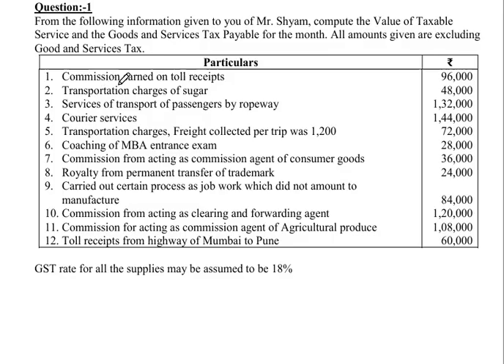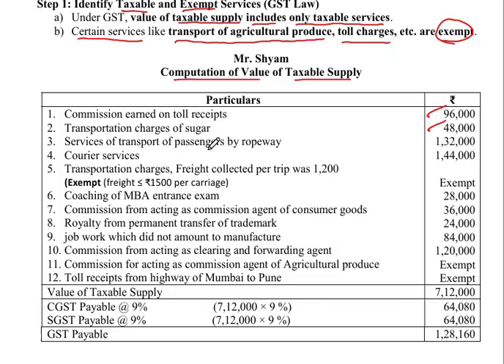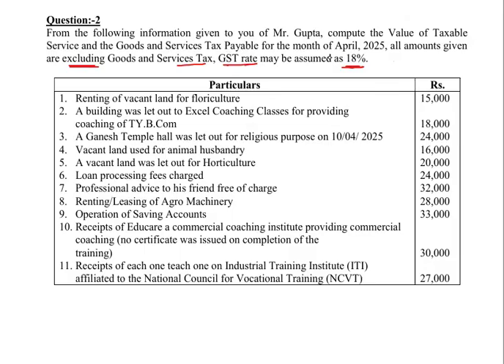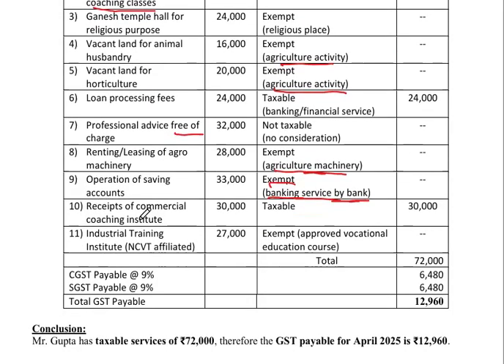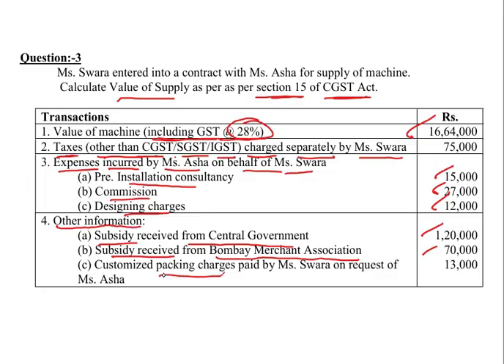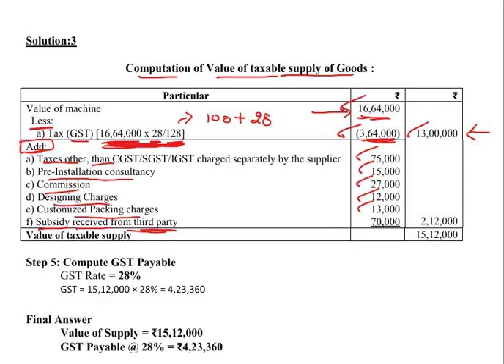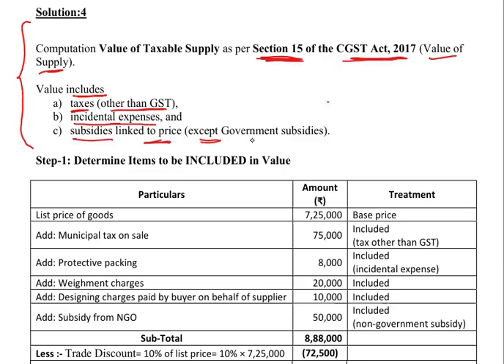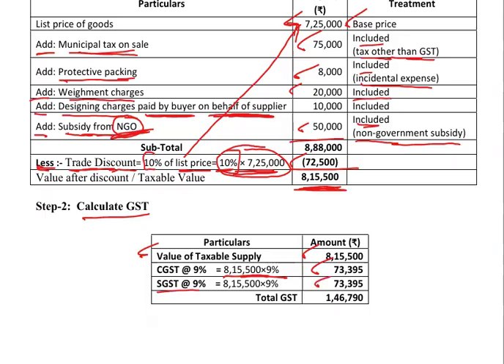Value of Supply Practical Questions